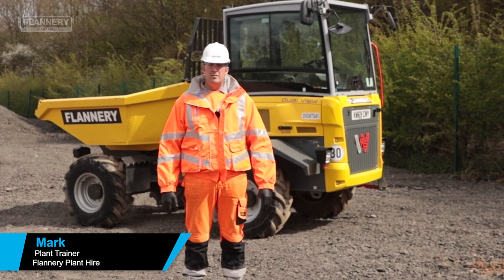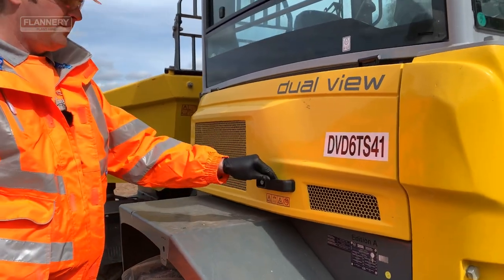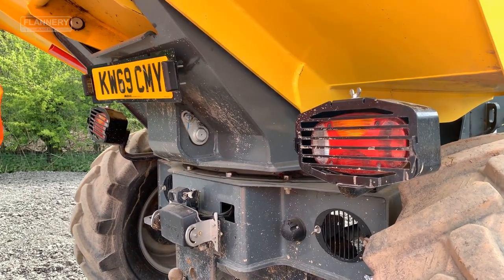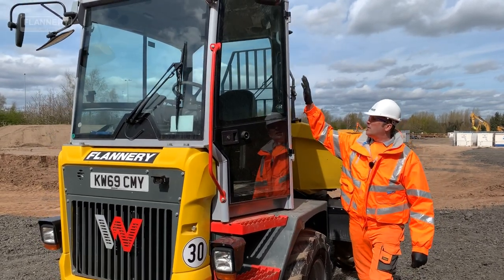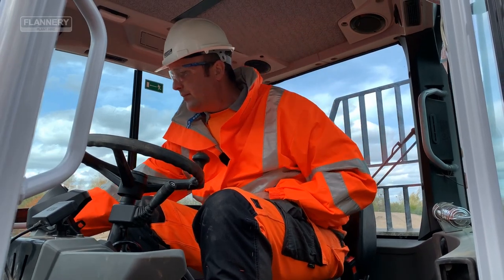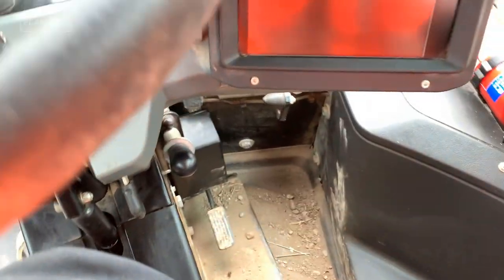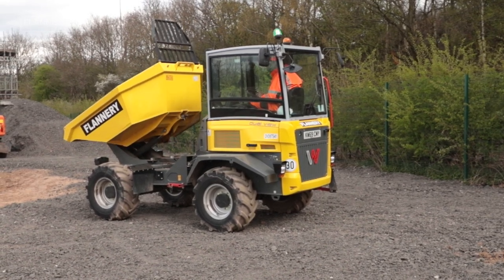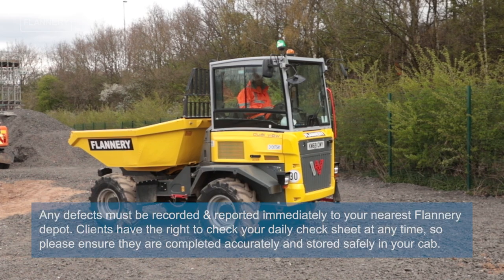Daily Checks: Dual View Dumper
In our new video tutorial, Mark, one of our Flannery Trainers, explains how to complete the daily checks on Dual View Dumper. It is essential that these are carried out, recorded and defects reported to make sure that we can “Operate Safe.”